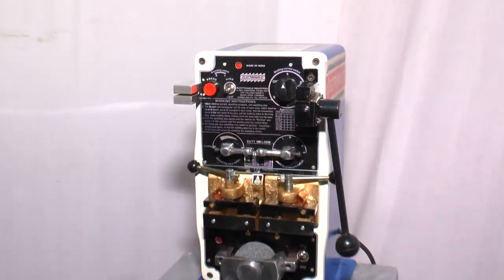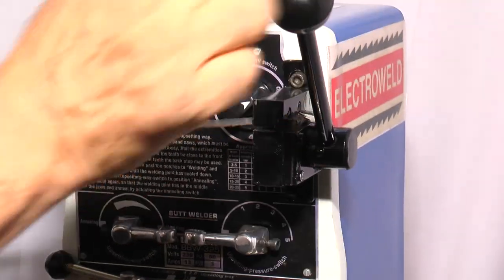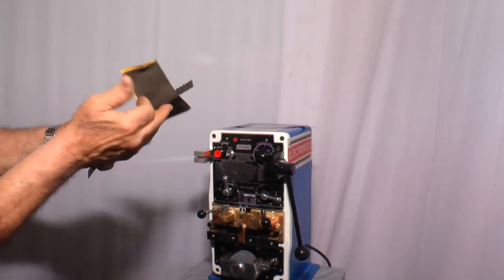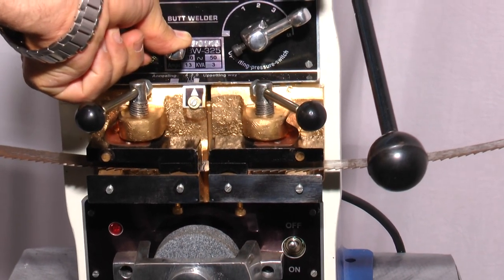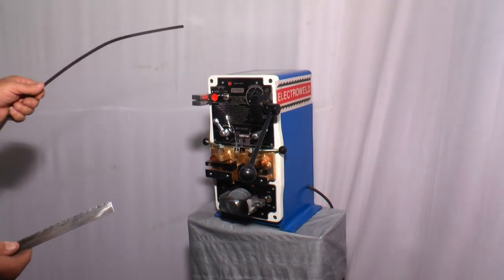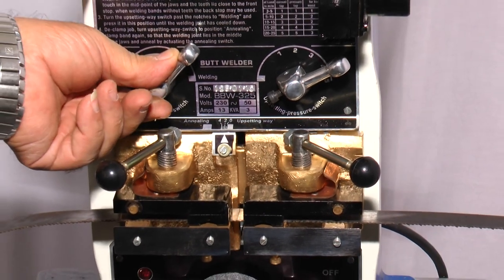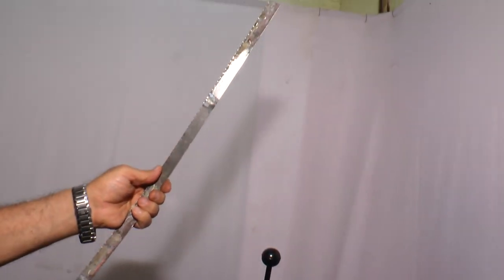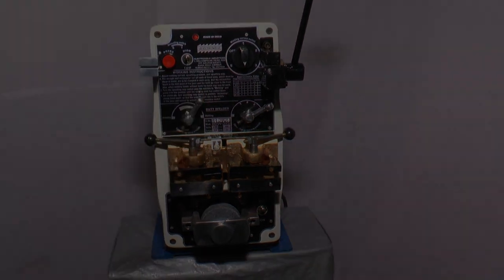BANDSAW BLADE BUTT WELDER